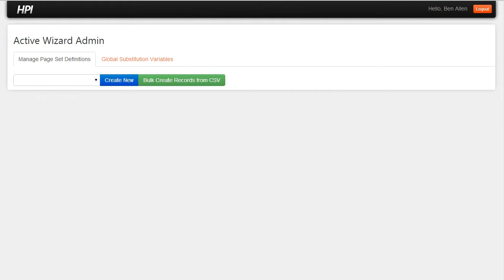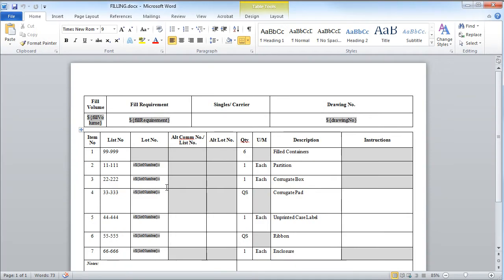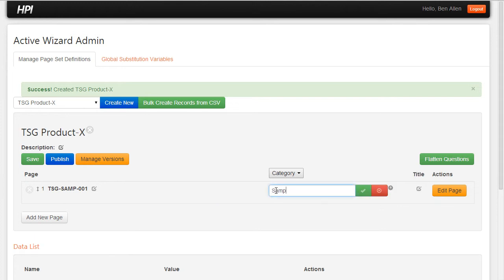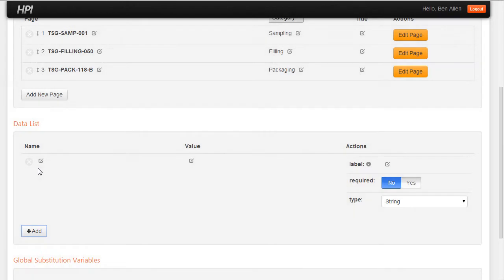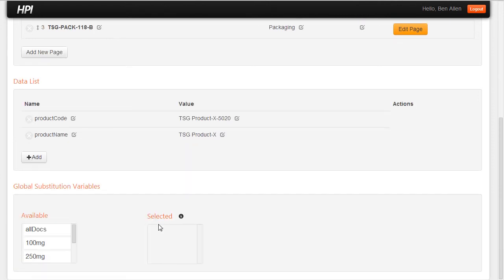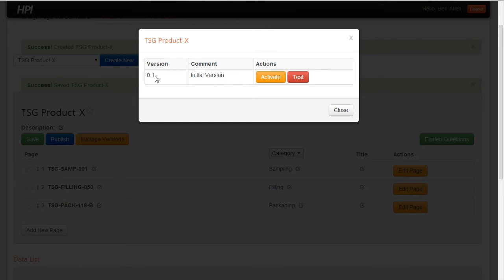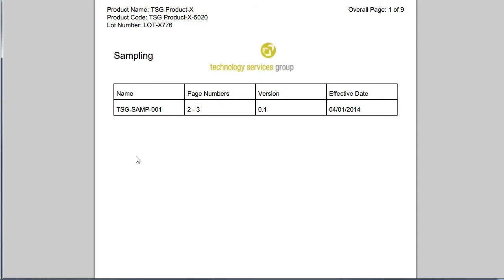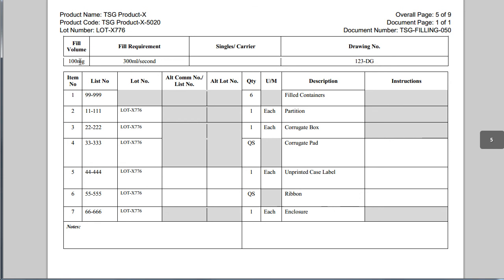OpenContent Forms - Batch Records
TSG's OpenContent Forms interface was rewritten from the ground up with 'Batch Records' in mind.